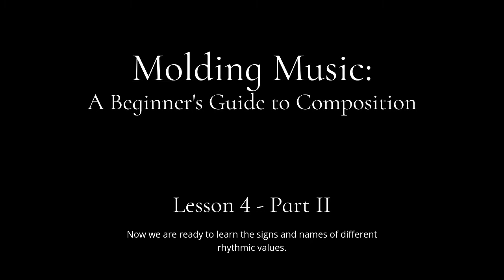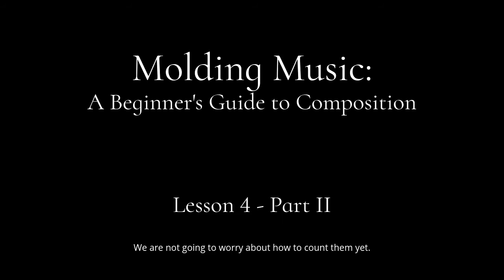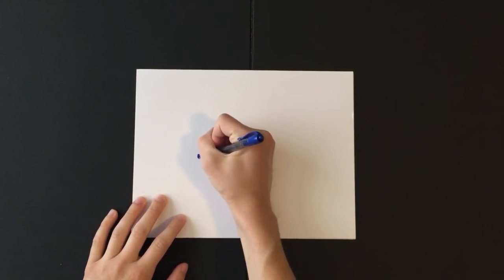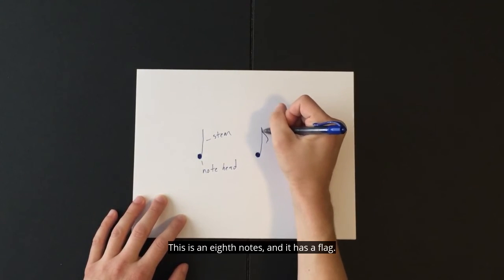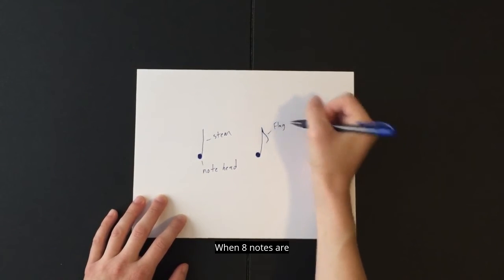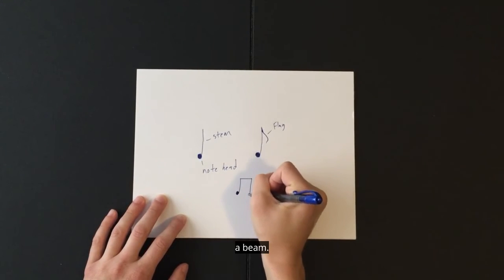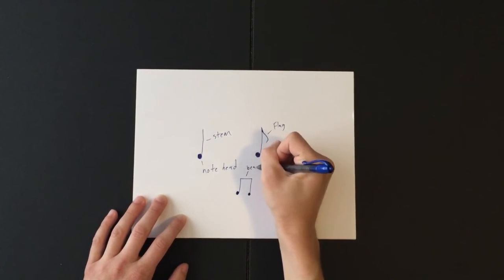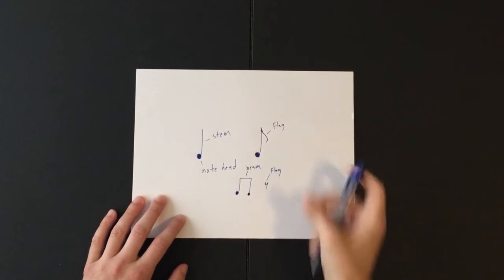"Molding Music" Lesson 4 - Part II